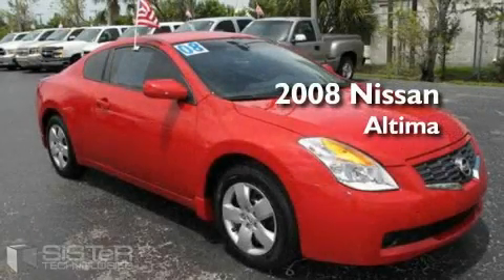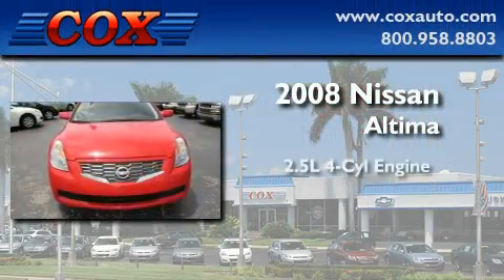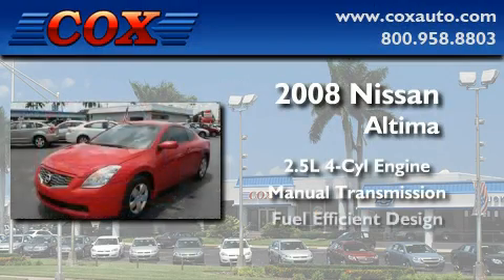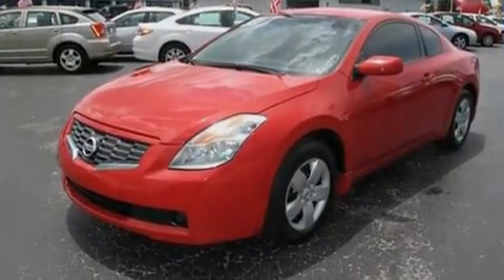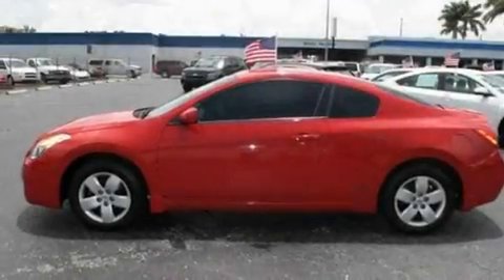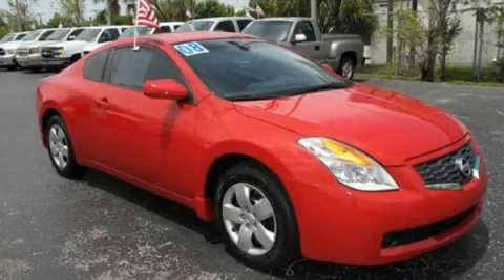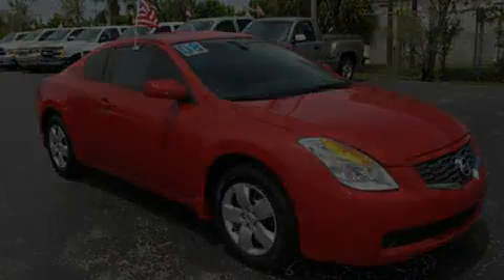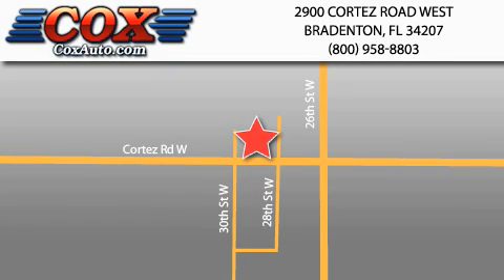Used 2008 Nissan Altima Bradenton FL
Year: 2008
 Make: Nissan
 Model: Altima
 Engine: Gas I4 2.5L/152
 Trans.: Manual
 Exterior: Red
 Miles: 35,821
 Interior: Gray

 2008 Nissan Altima Bradenton FL